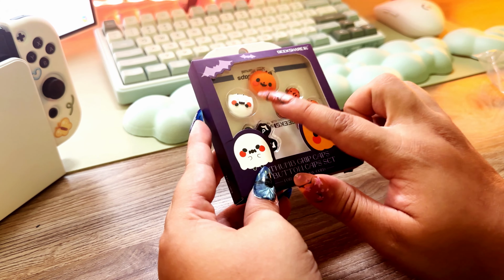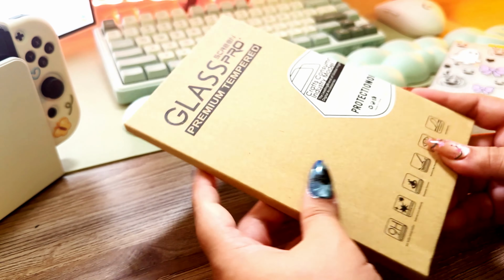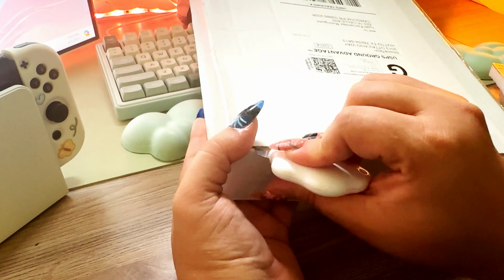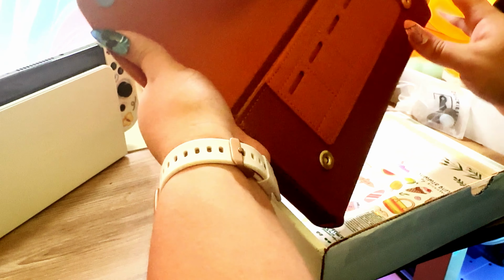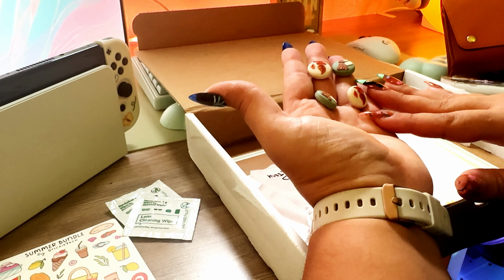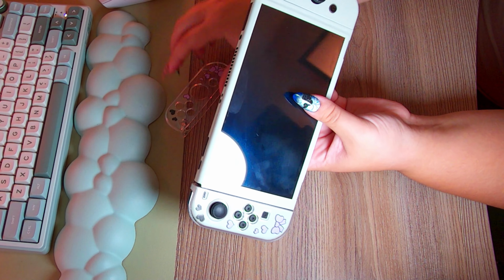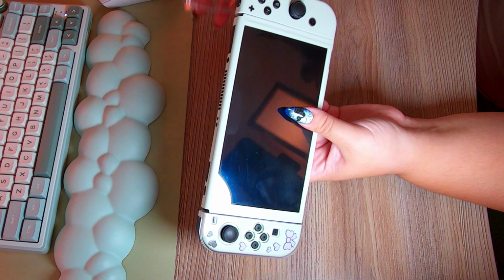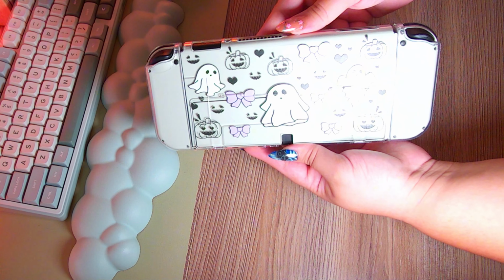My nintedo switch oled collection! 🎮🫧 *ultimate guide to cozy gaming*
Can't decide if customizing is right for you?I tried stickie tech and even haad an epic fail order from petimint and will tell you all the tea.

San Juan PR 00936

Subs at upload: 2,667